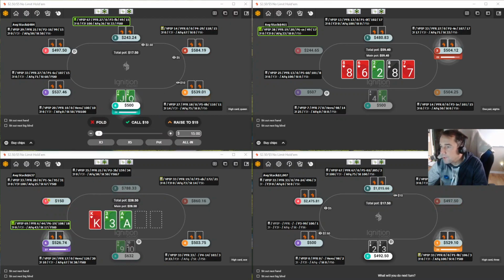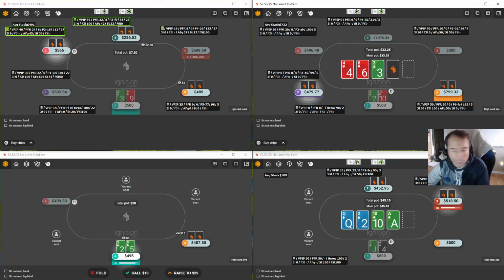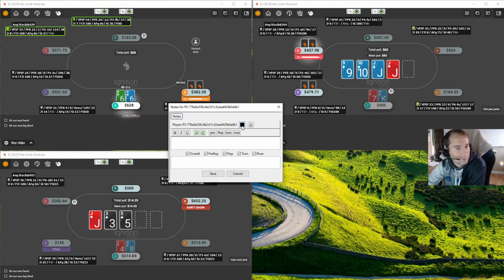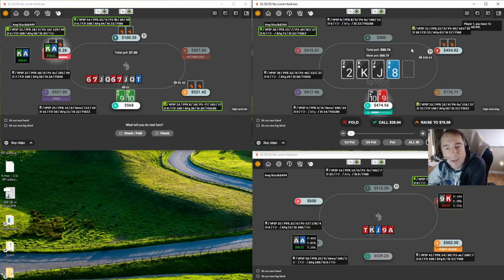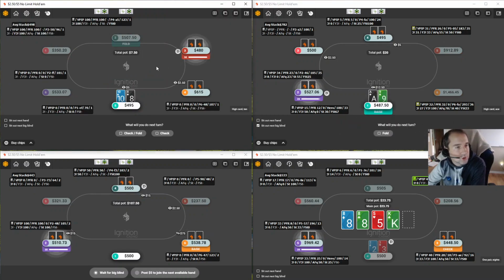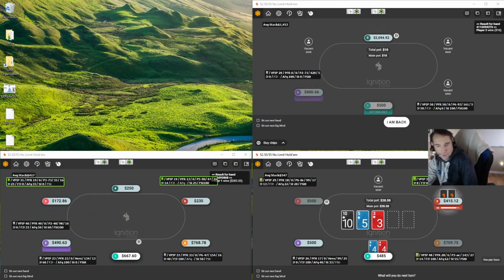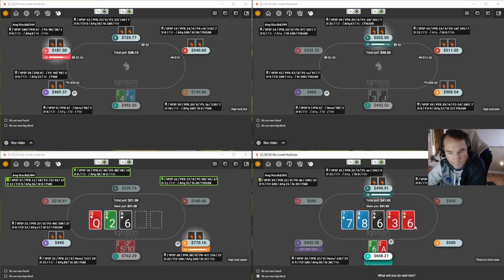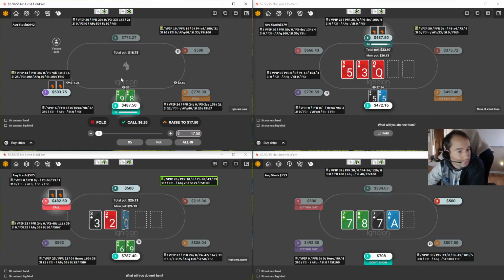Ignition $500NL 6 max regular tables. 2021-05-13. Session #2.